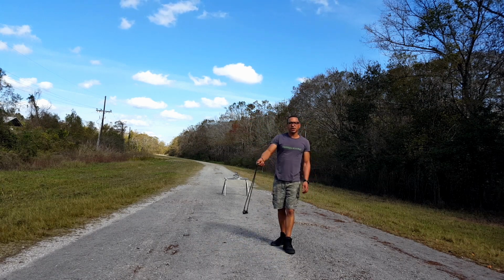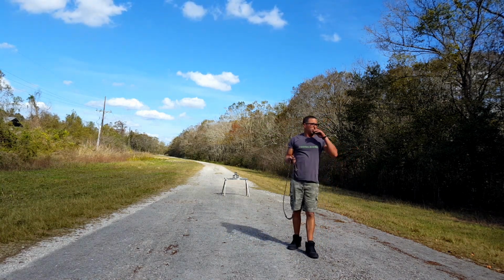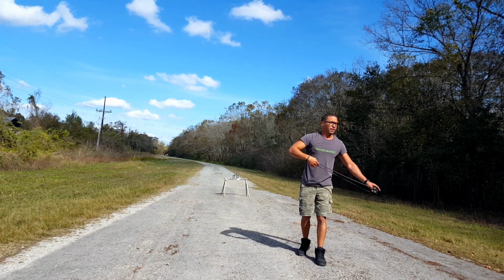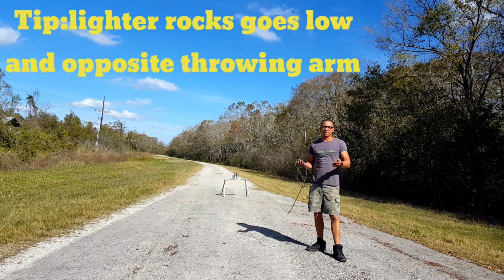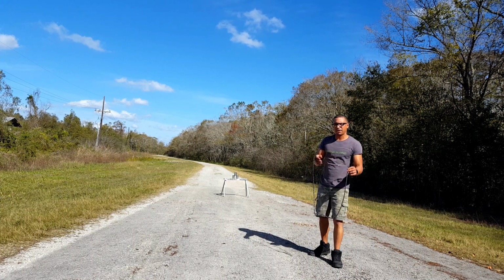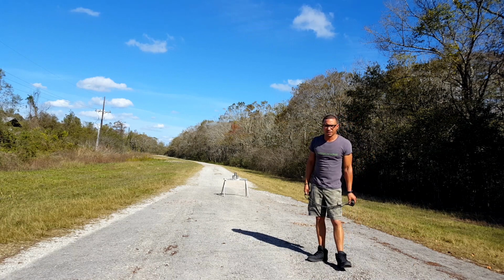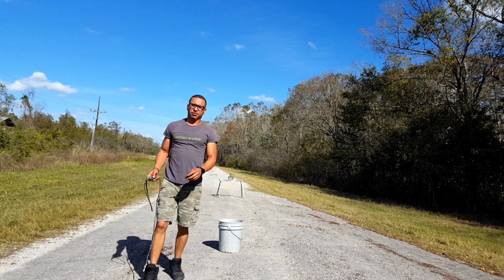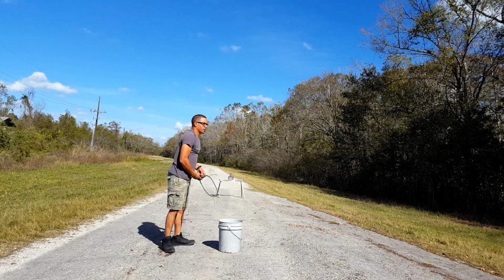Top 5 Slinging Mistakes And How To Fix Them.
Slinging Tip Video

Top 5 Slinging Mistakes And How To Fix Them. In this video I am explaining the top slinging mistakes I see in the order they happen. I also give a few tips to avoid making these slinging mistakes.At the end of all the slinging talk I use my brand new Grey and black 60 inch Smiling Sling and hit a few small targets and did really good.I edited the misses because the video was so long but had a real high hit percentage and was impressed with how good the sling performed.If you want one for yourself this is how you can get your own.

Email is always open at